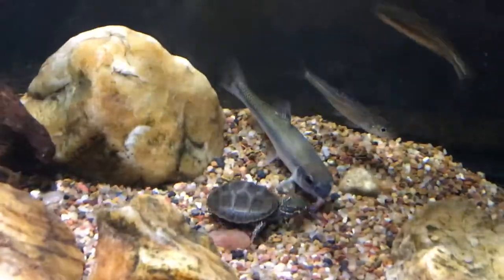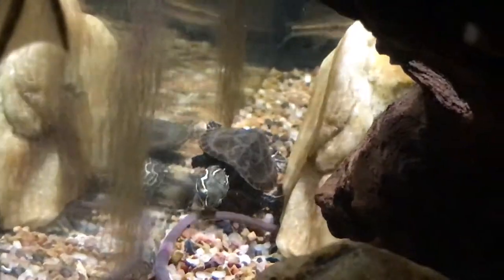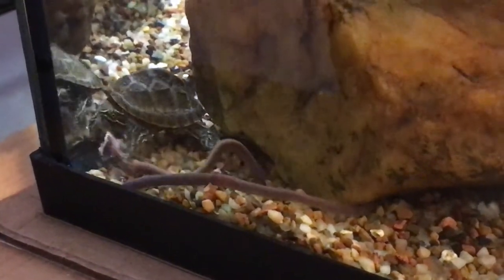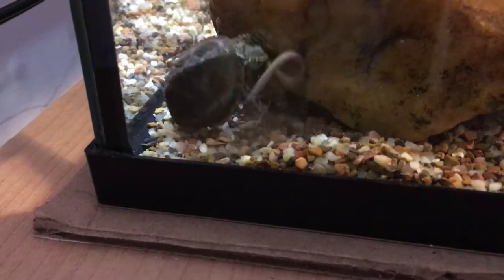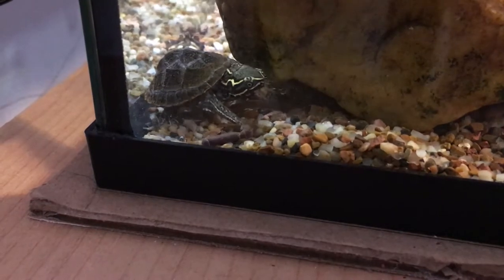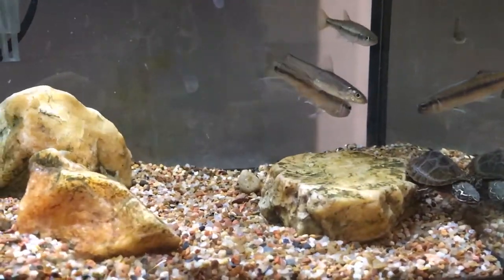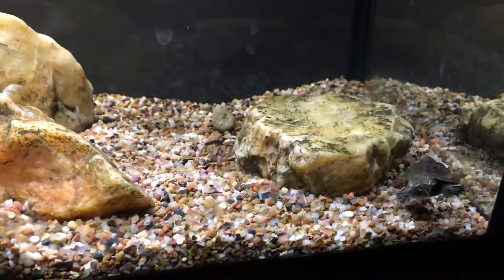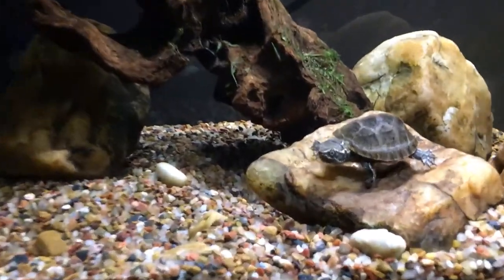Feeding BABY Musk Turtle BIG Worms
This musk turtle also known as a "stinkpot" was given to me for a day for.  You will see how it moves through the water and how it eats earthworms.  I give a brief care guide if you are considering buying a musk turtle to be a pet.

The musk turtle is one of the smallest turtles in Maryland with an adult size of 4 to 5 inches in length.